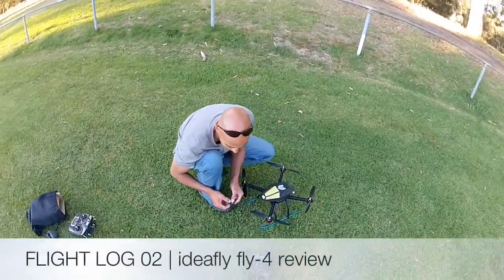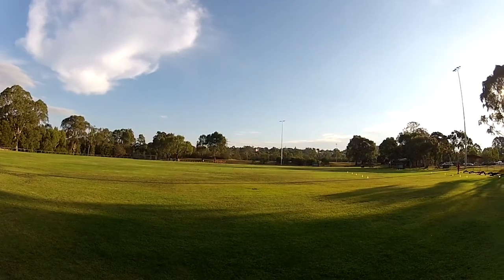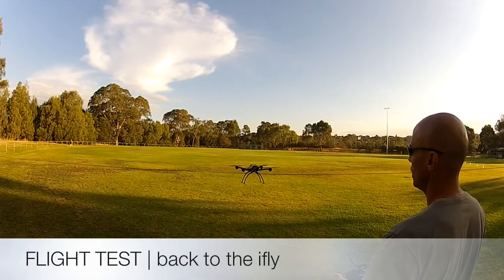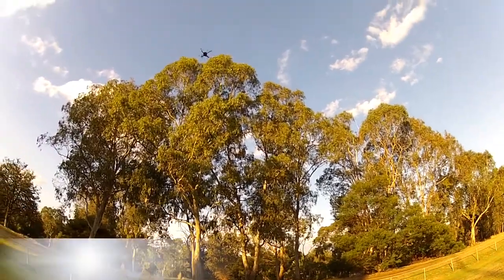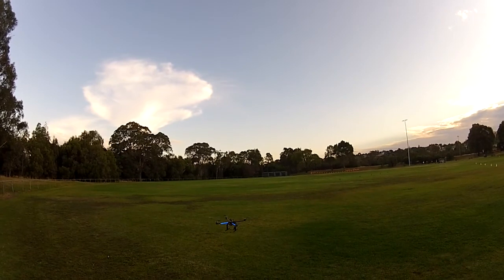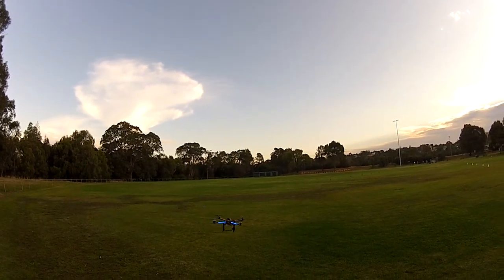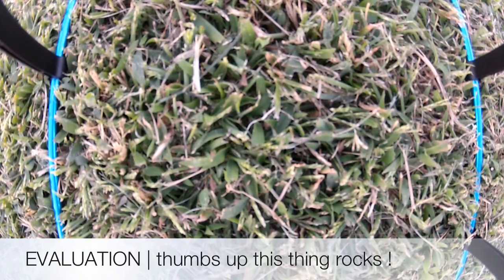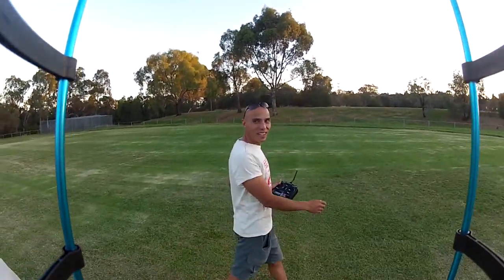FLIGHT LOG 02 | ideafly ifly-4 review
This is Derek's new toy, the ifly4. For about $300 delivered including battery this thing is well worth every penny. I would highly recommend it to anyone. Derek hopes to use this to monitor bush fires and gather data for his research into forests and ecosystems. a bit of v939 and x525 flying in there as well. Near the end Derek takes his ifly balistic.